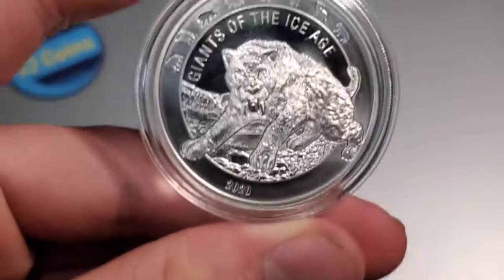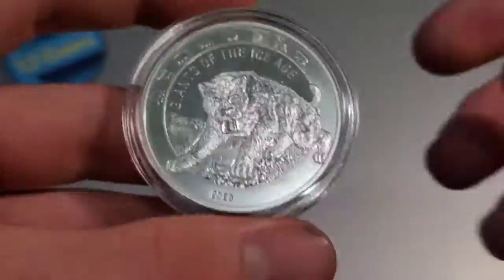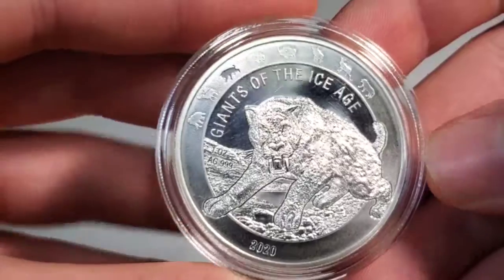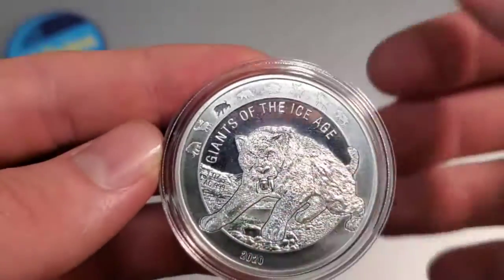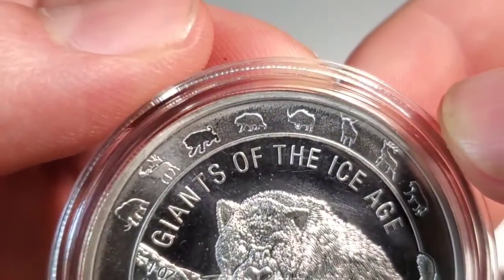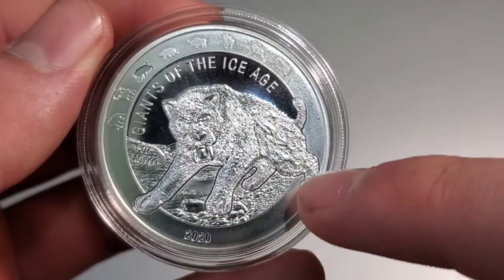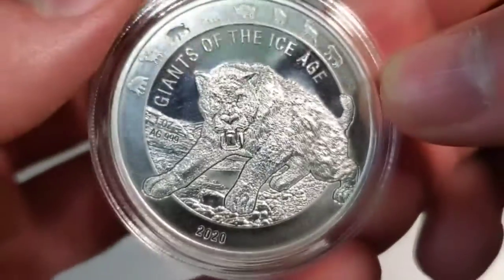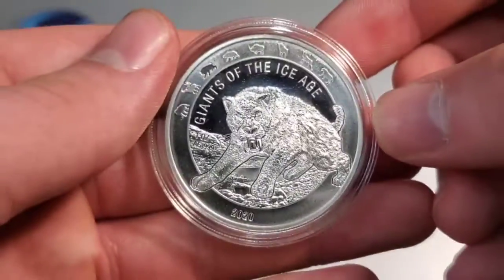Saber Tooth Tiger - 3rd Release In The Giants Of The Ice Age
🔴Join me on my Live Streams -
"The TJ Show" Every Wednesday @ 8:30 PM EST

Hit that 🔔!"

📬Send Mail:⤵